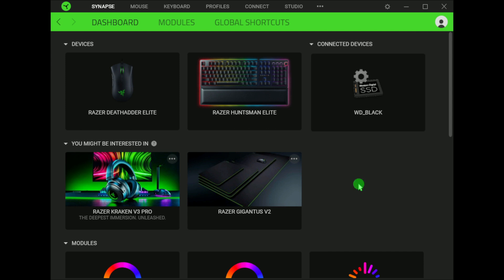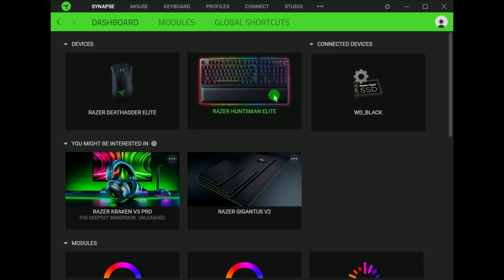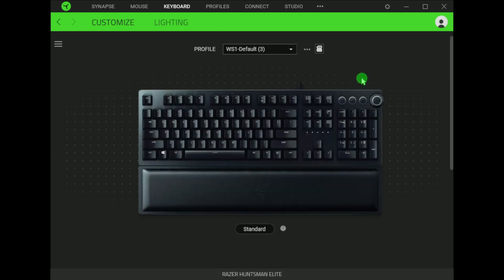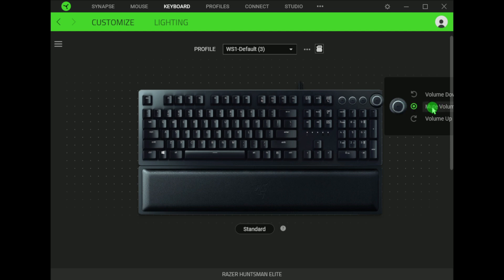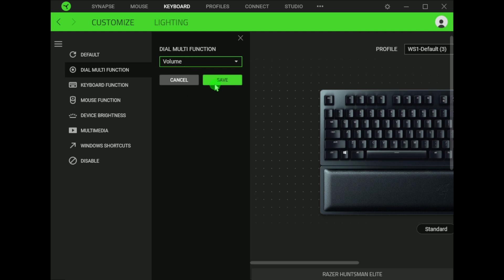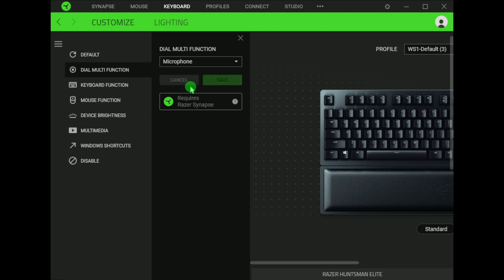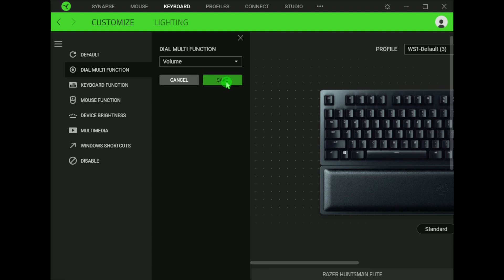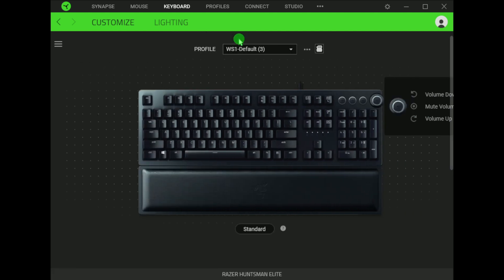How to fix Razer Huntsman Elite Volume issue